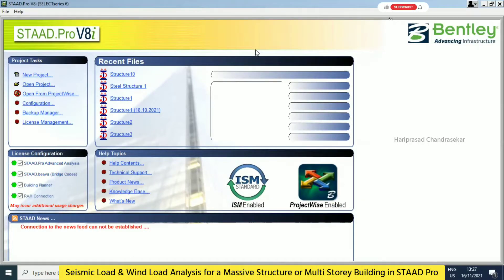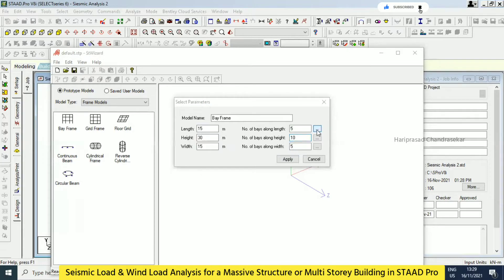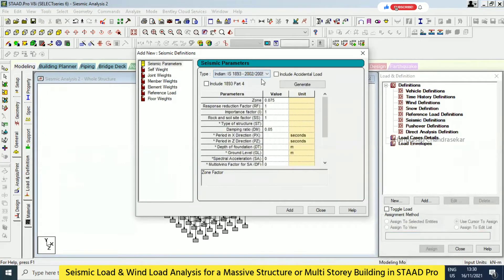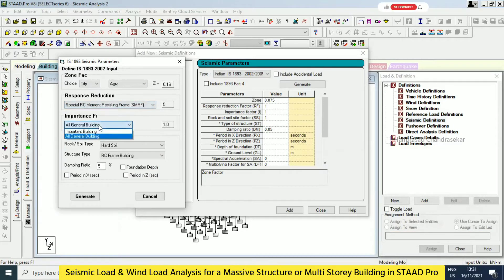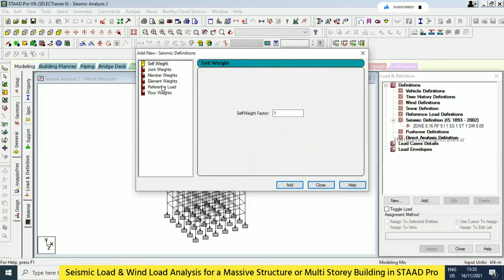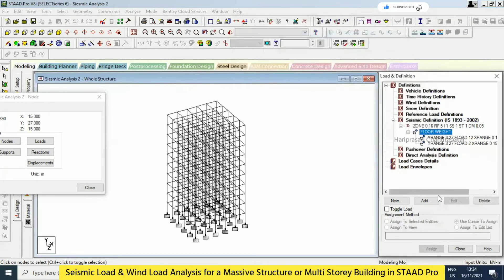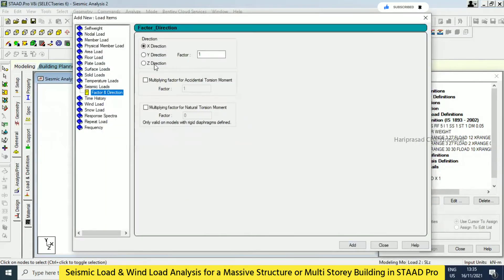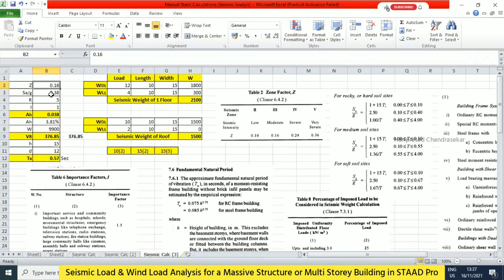Seismic Load & Wind Load Analysis for a Massive Structure or Multi Storey Building in STAAD Pro